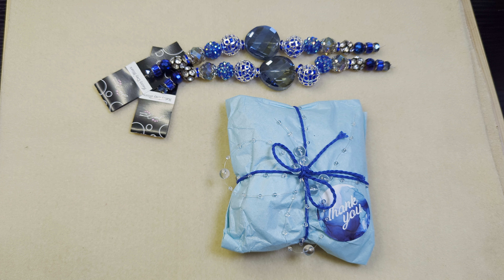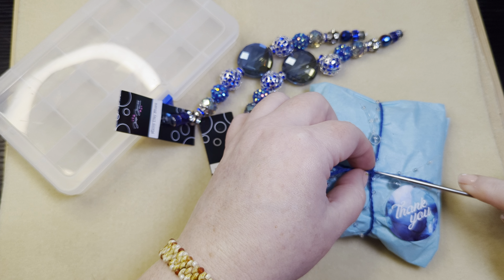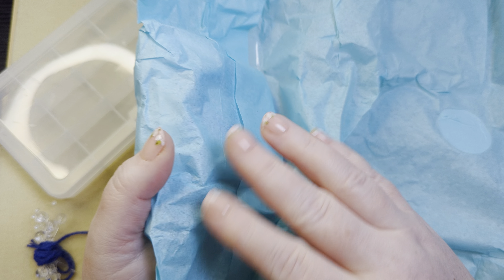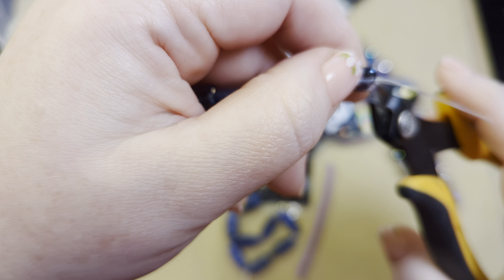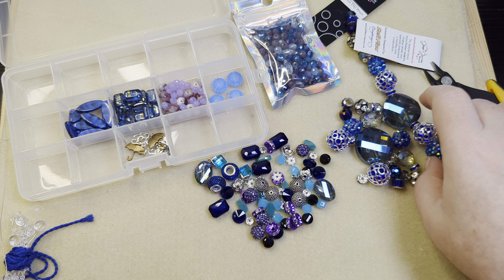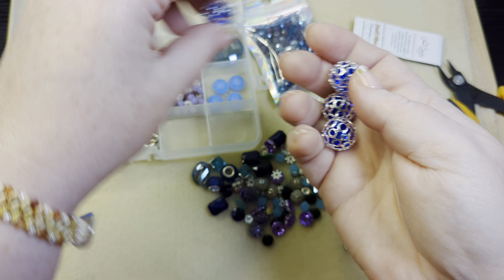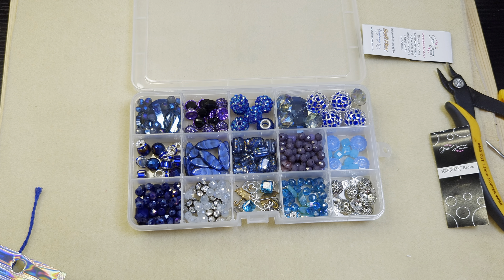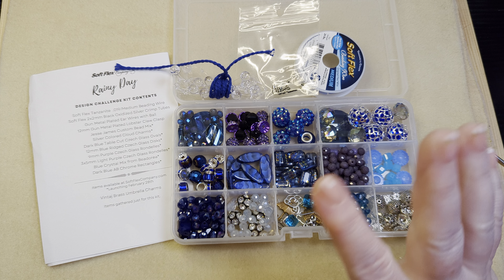Organizing the Rainy Day Blues Softflex design kit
Softflex design kits are one of my favorite beading & jewelry making bundles to get each month.  They are NOT a subscription; I just buy one each month when they are released. They are fantastic for beginning beaders and usually always contain a challenging element to keep experienced beaders on their toes. On the last Wednesday of the month, the current kit is revealed, and the next kit goes up for sale. You can find this kit, extras, and any other available kits at the Softflex

You can join the design challenge by joining the Softflex VIB Facebook group

My favorite organizers